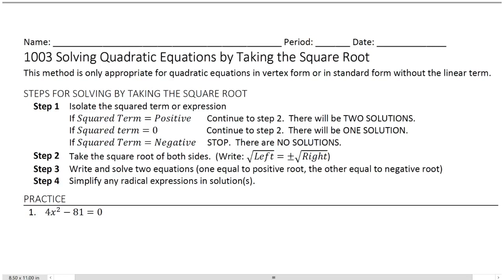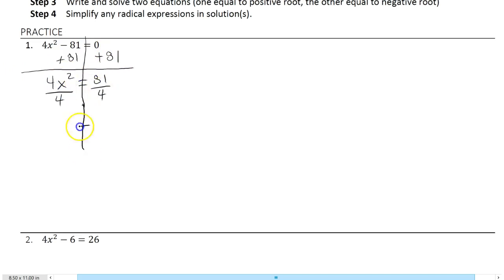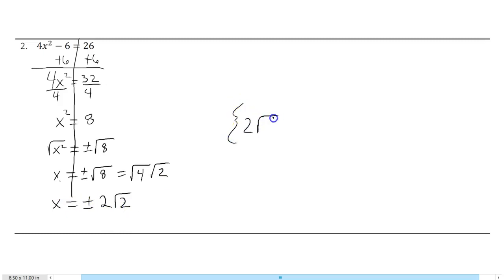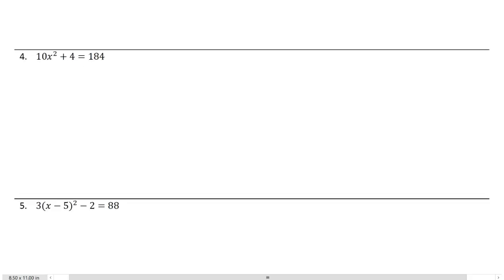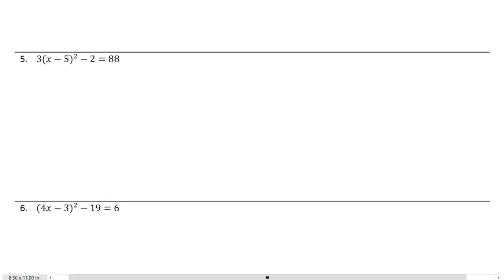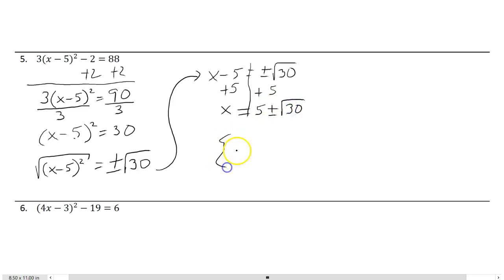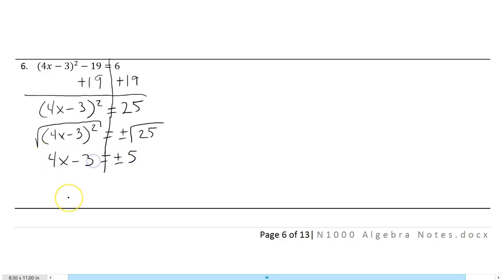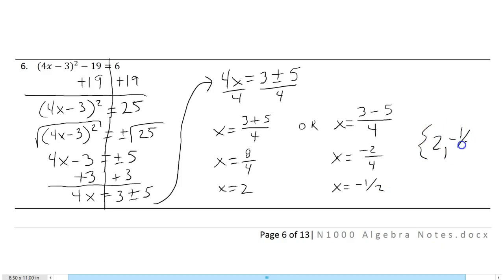1003 Solving Quadratic Equations by Taking the Square Root